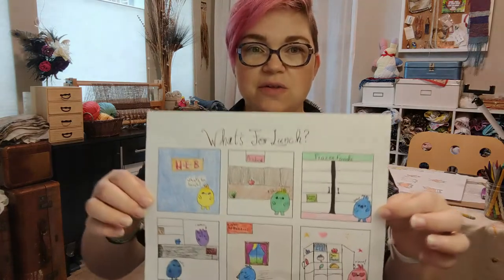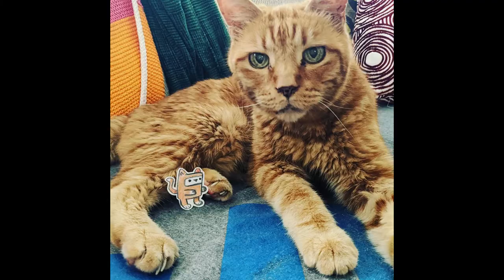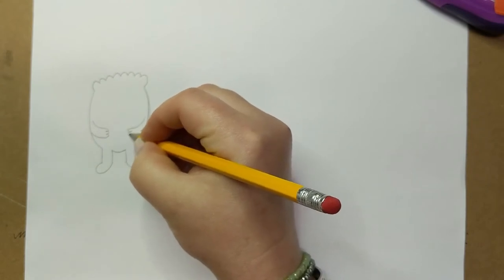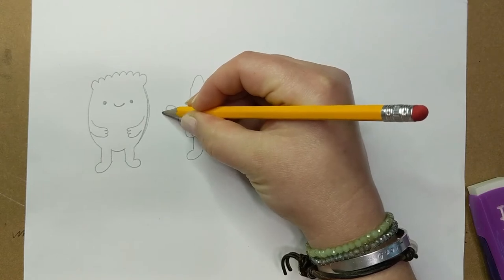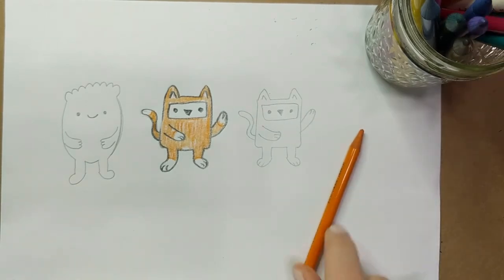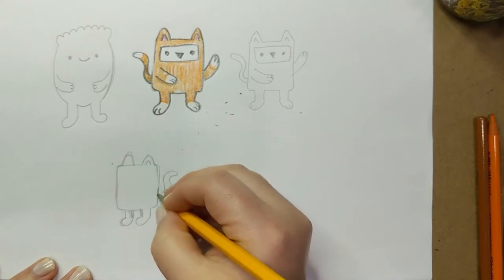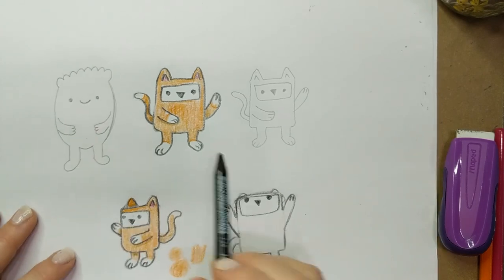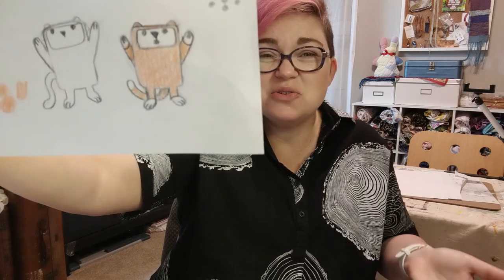Art Challenge - March 30, 2020: Original Character Adventures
Stretch your drawing skills and our imagination by creating an original character and then taking the character on an adventure. This week, we will collect photos of your characters hiding in funny places or doing funny things, such as hiding in the refrigerator, playing with the family pet, going for nature walks. Next week, we'll create a Zine about your character.

INSTRUCTIONS:
1. Create an original character. You can draw, paint, or sculpt your character. Get creative! Your character needs to be 100% original...no copies of things that already exist (like a character from a TV show or video game). You character can be *inspired* by something else, but not copied.

2. Take your character out on an adventure, and take photos of your character doing silly things. Make sure you don't put anything in your photos such as house numbers, car license plates, etc. Be safe!!

3. Ask you parents to share your photos on IG or FB. Tag Mrs. Ballow's TAB Studio page (@theartandmakerspace) and use findtheblerb.

Let's flood the internet with our adventures! I can't wait to see what you create!

--Mrs. Ballow